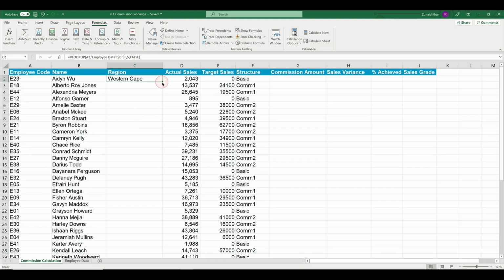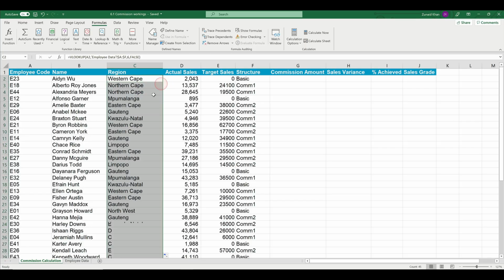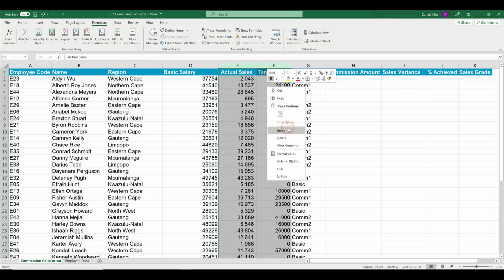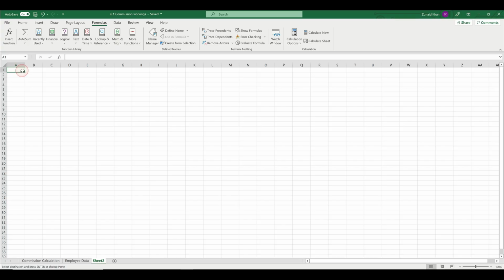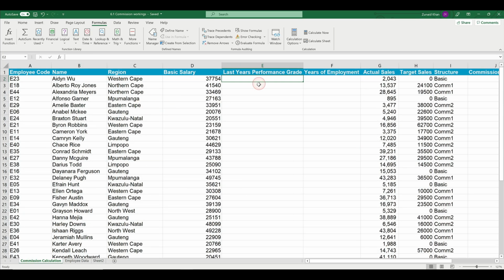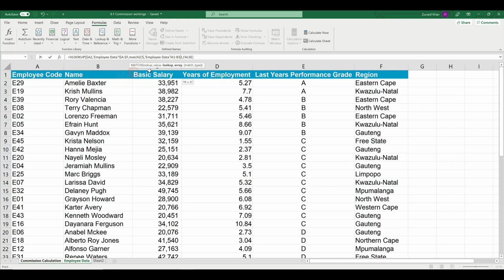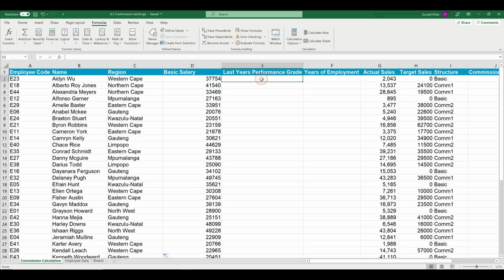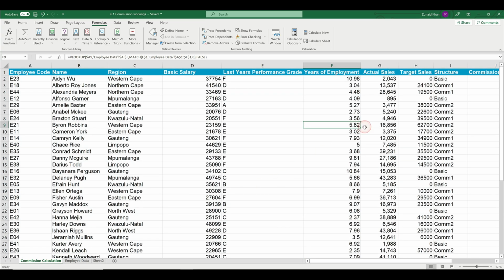6 5 vlookup with match DONE